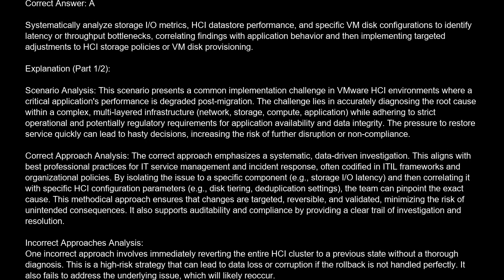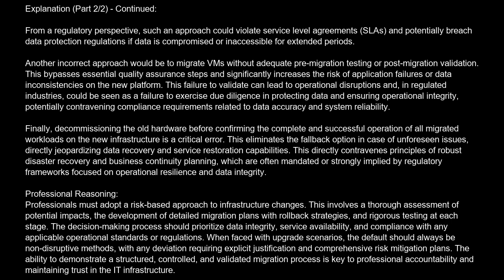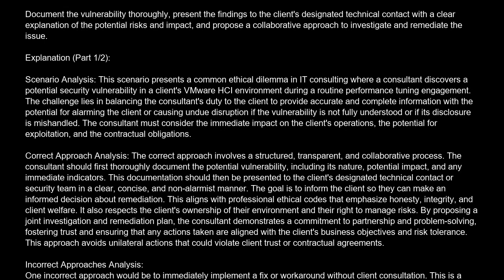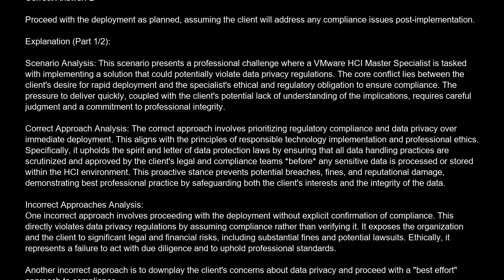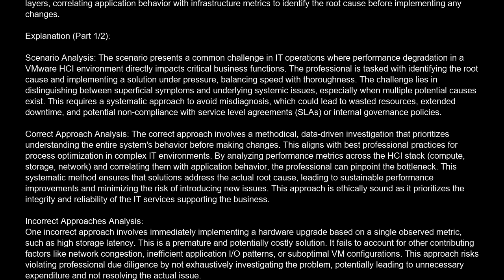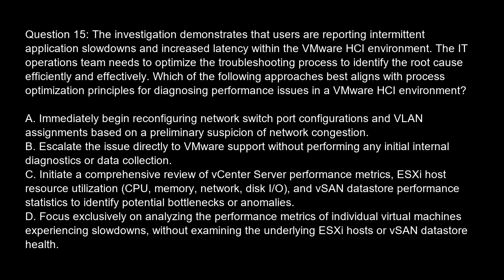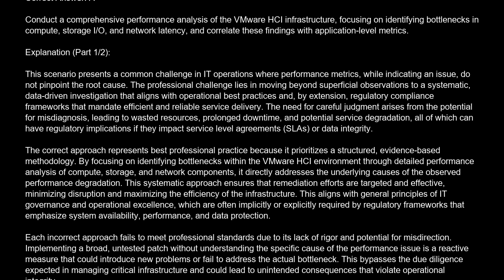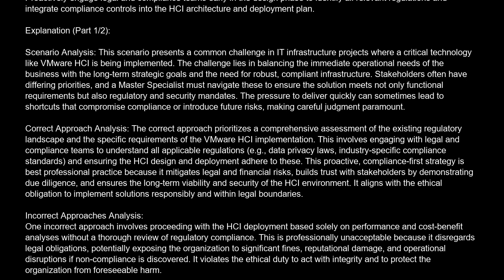5V0 21 21 VMware HCI Master Specialist Free Practice Test And Answers Updated